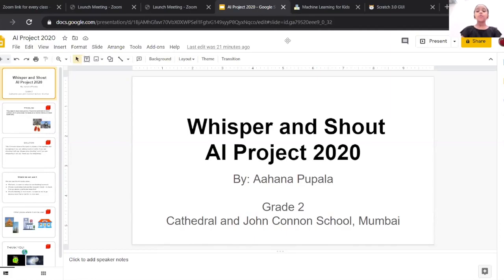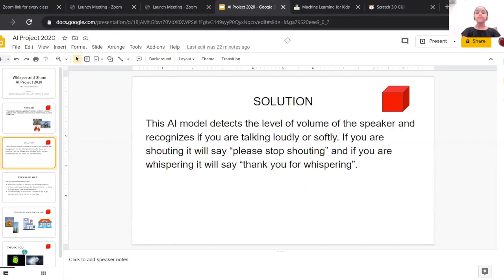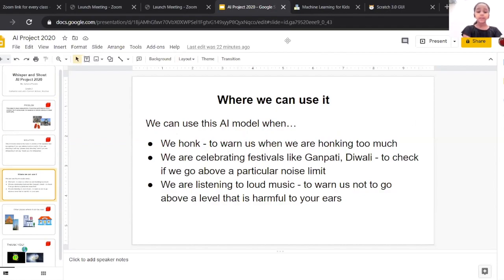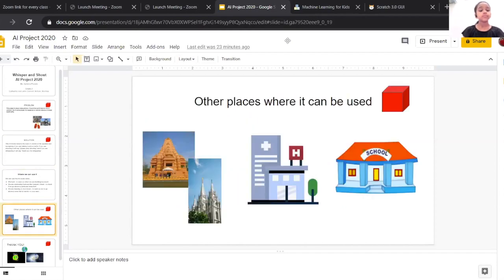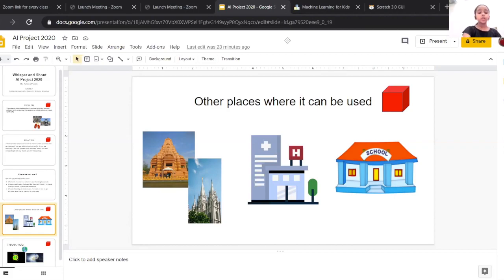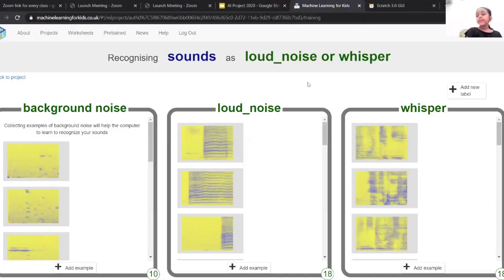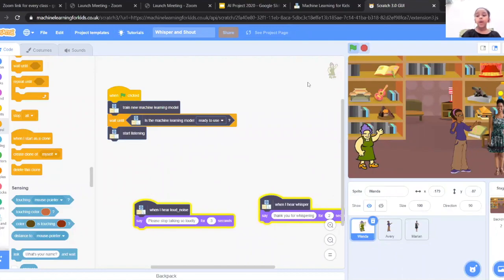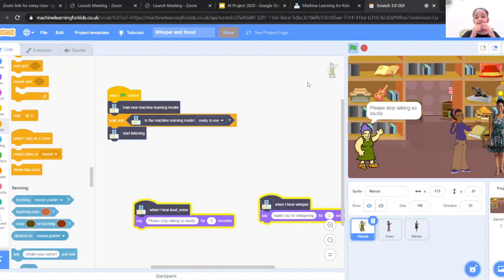Amazing 8 Year Girl Whisper and shout AI Project - Miracle of Machine Learning - Tech blessing !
Amazing 8 Year old Girl Artificial Intelligence Project - Miracle !
what the videos and her experience 8 Year old girl makes an Artificial Intelligence model that detects when the voice around is loud or soft ,